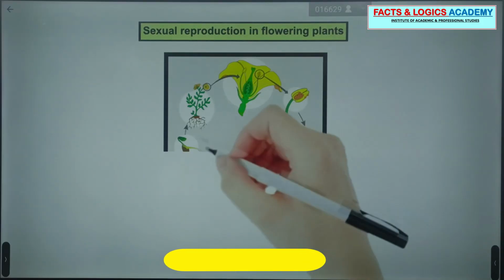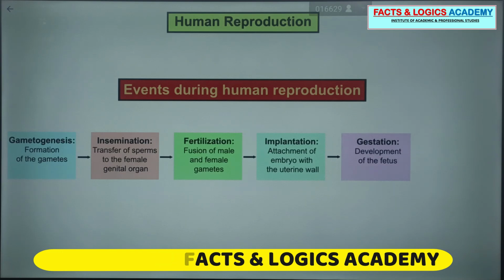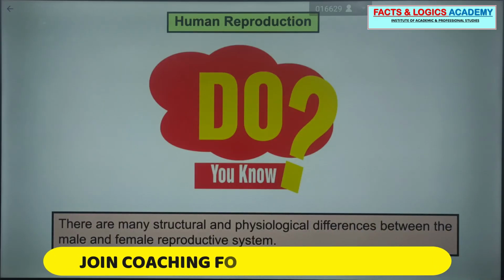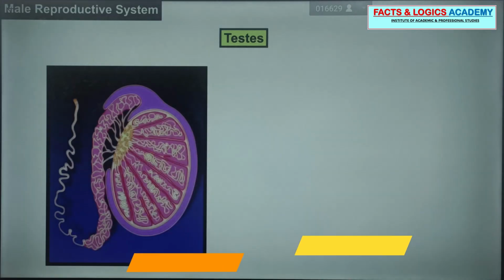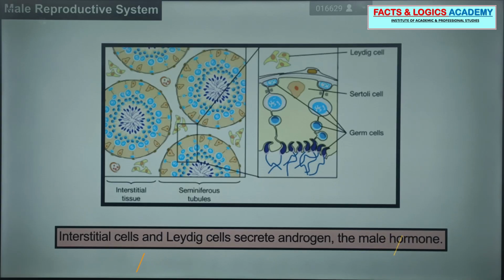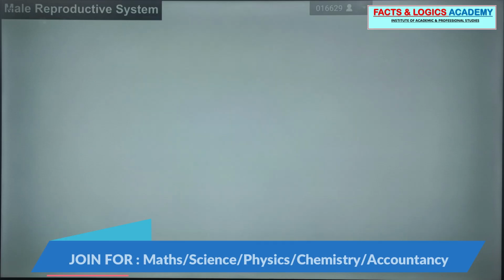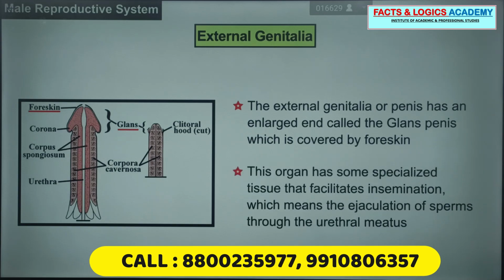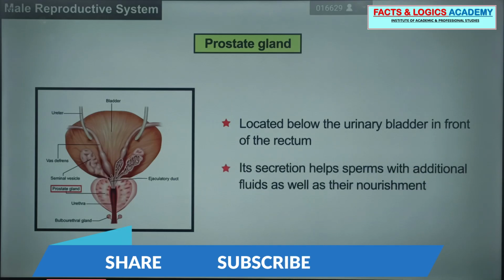CLASS 12 : MALE REPRODUCTIVE SYSTEM | BIOLOGY | CBSE NCERT ICSE